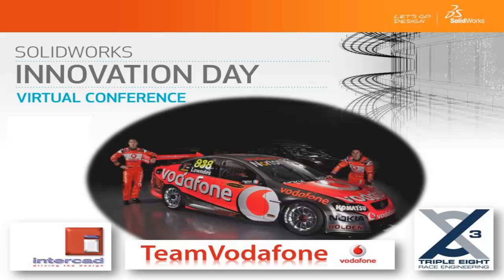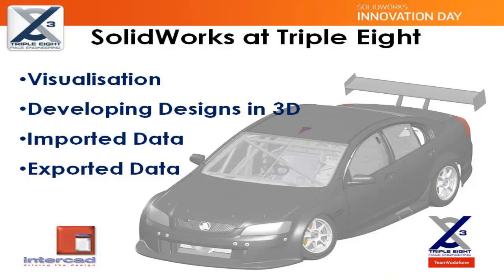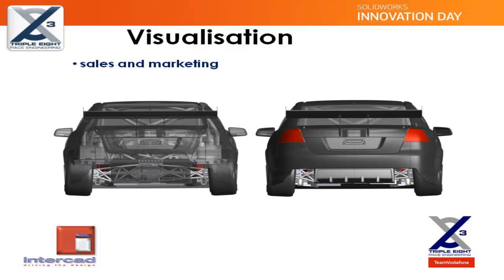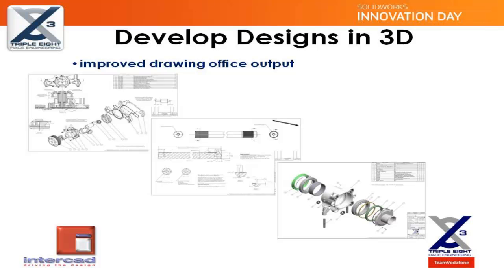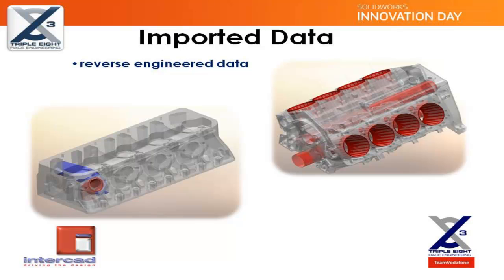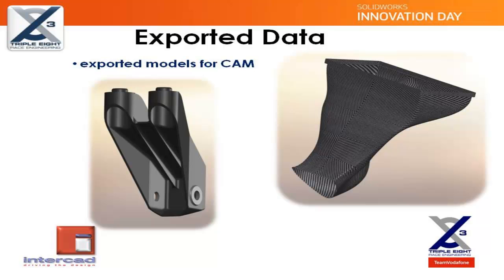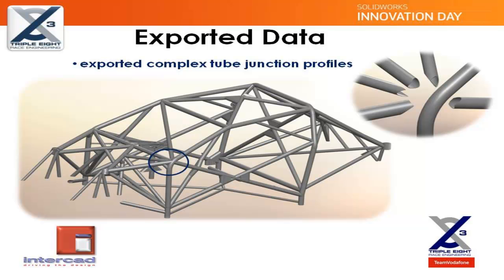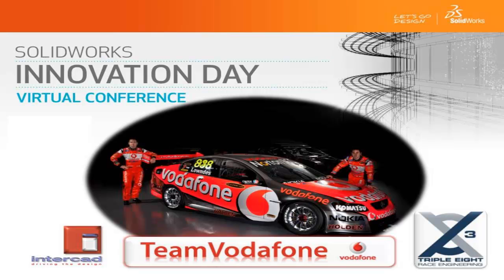Teamvodafone races ahead with Intercad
In this presentation, Ian Drapier speaks about the critical business issues facing the V8 racing industry and how the constant need for performance and speed has made them look at SolidWorks by INTERCAD. Ian goes on to show how and why SolidWorks is the ultimate 3D CAD solution for them and how Intercad's vast resource in technical support help them get the best out of the software.

INTERCAD Australia & New Zealand's No. 1 SolidWorks Reseller helps its customers attain the ultimate in design efficiency, productivity and
innovation.